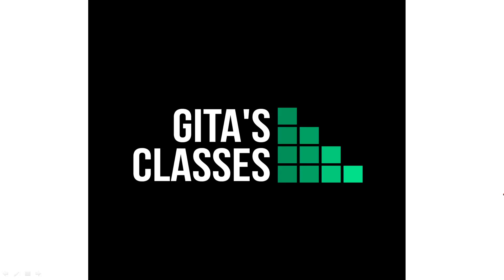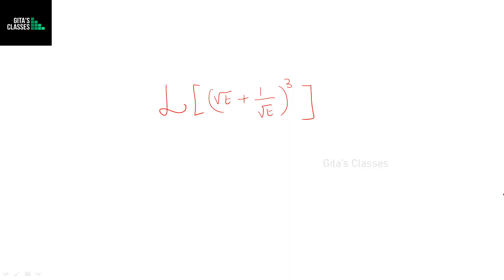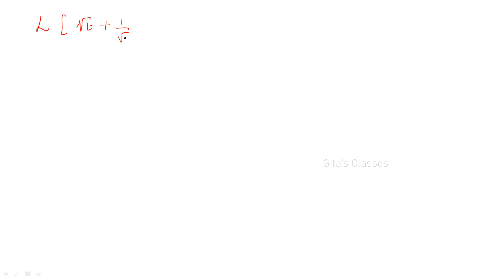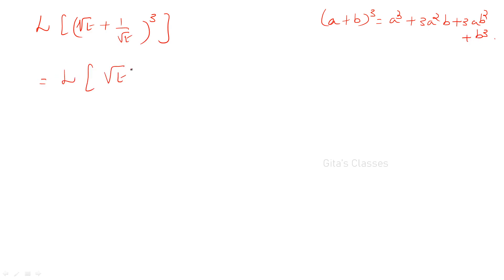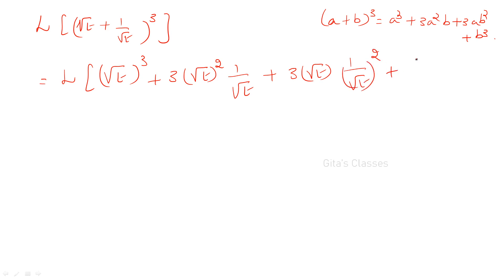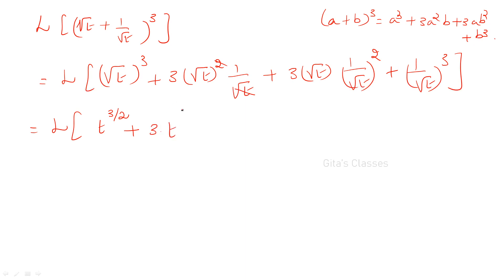LAPLACE TRANSFORMS - CLASS 7 - JNTUH - ODE&VC - UNIT 3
In this class, the method of finding the Laplace Transform of one extra function is explained in a simple way.